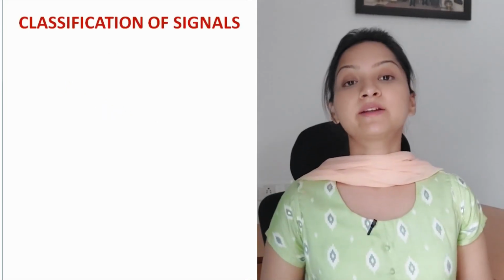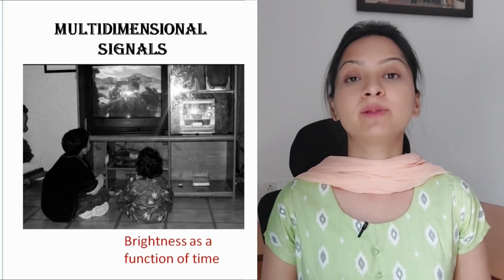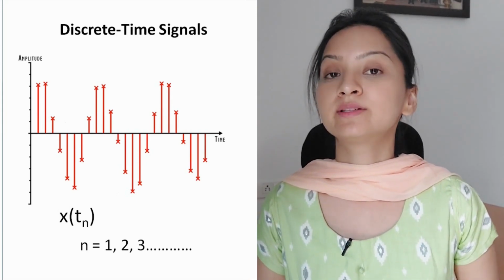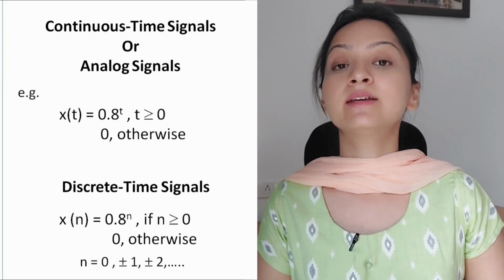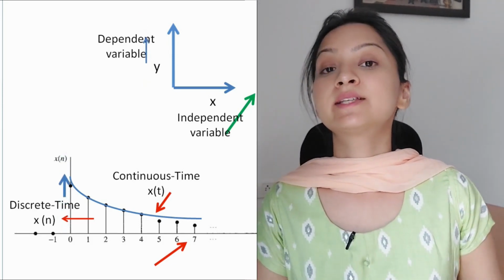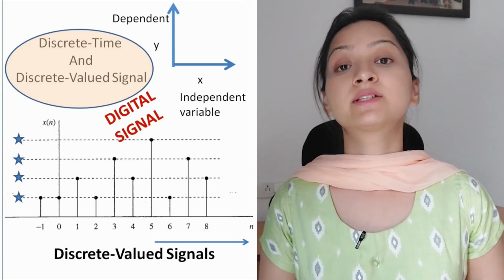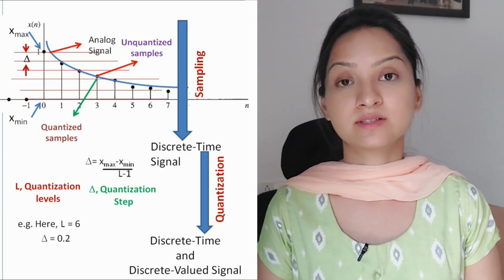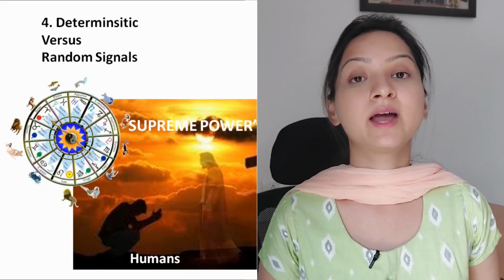What is DIGITAL Signal? | CLASSIFICATION of Signals | Difference between Analog and Digital Signals